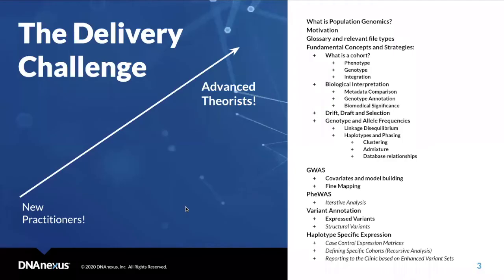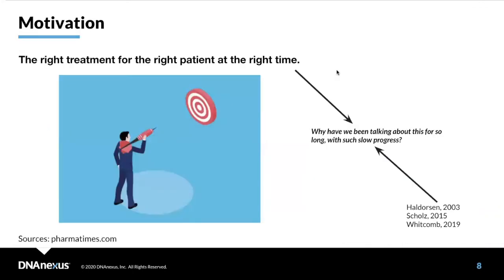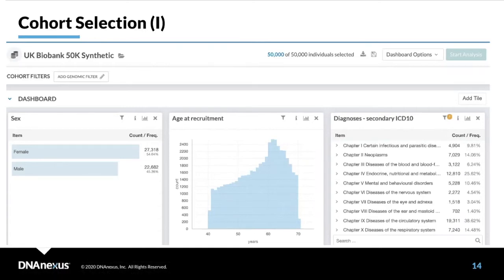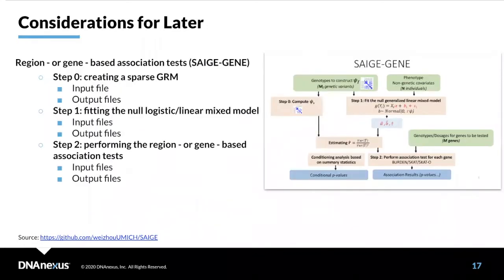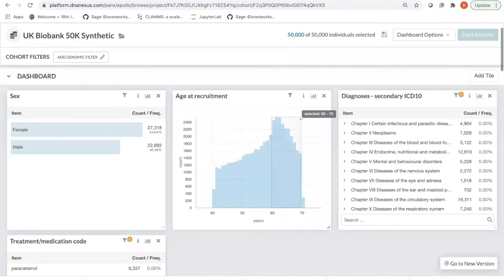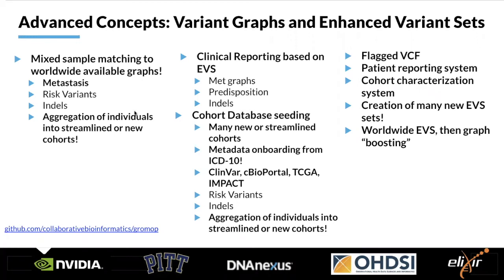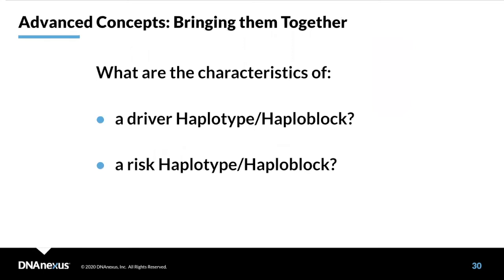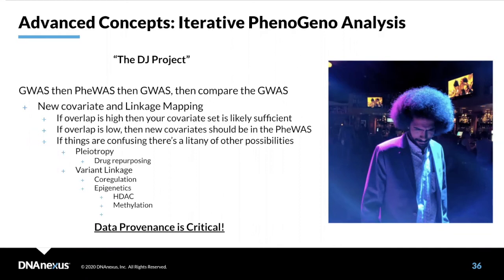Analyzing Population Genetics Studies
Principal Scientist Ben Busby discusses best practices for analyzing population-scale datasets to rapidly achieve insights.